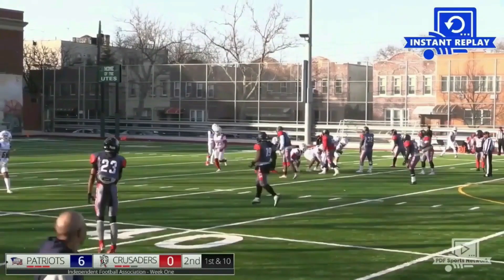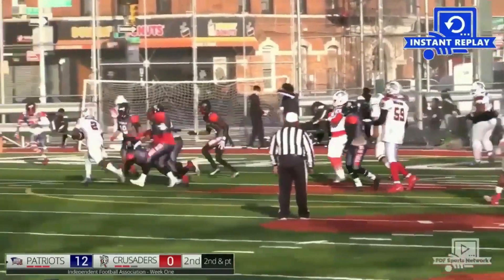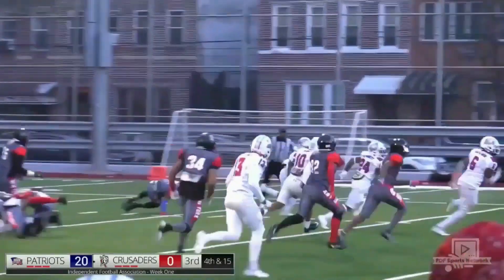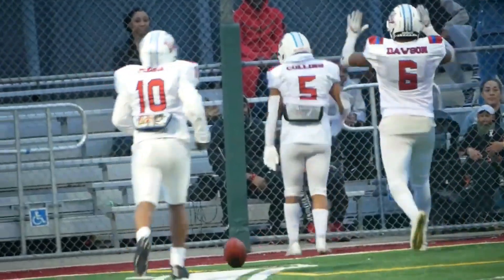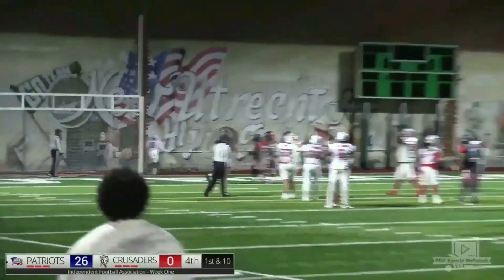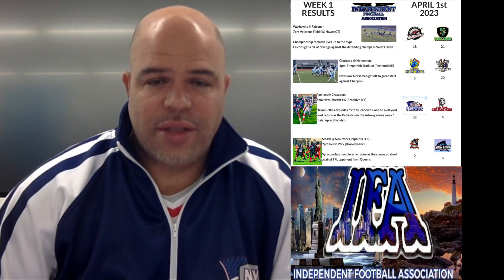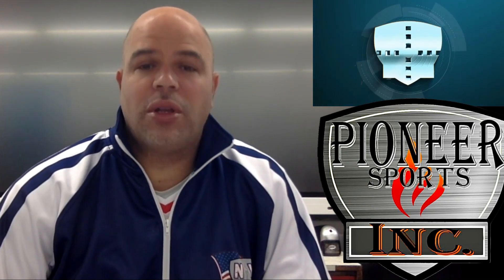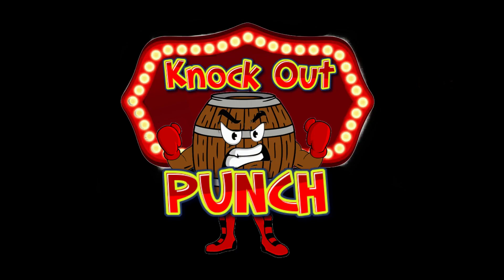PFL SC 2023 Apr 3rd